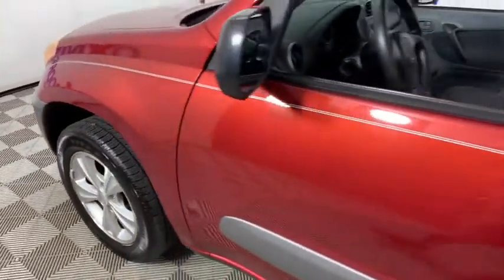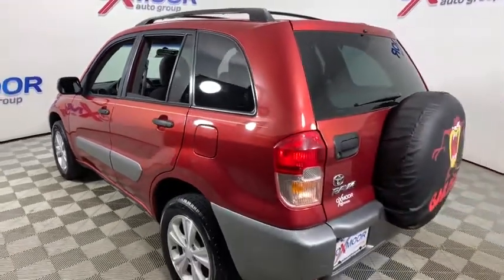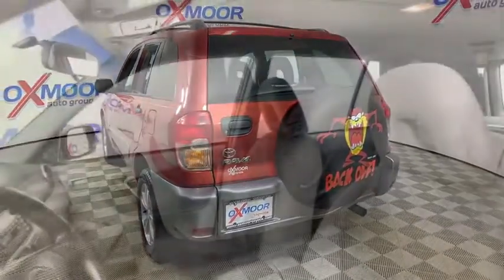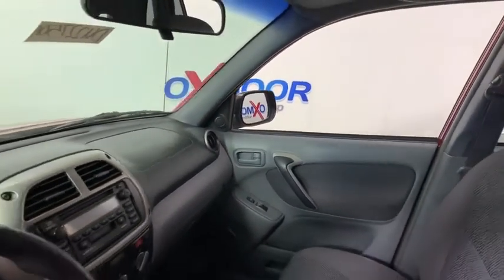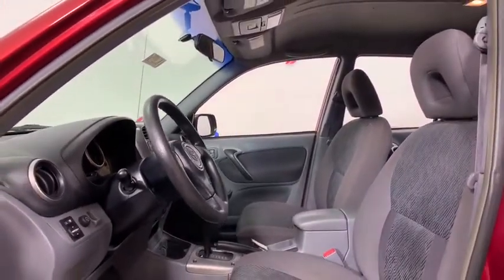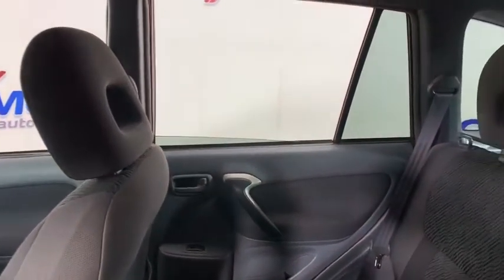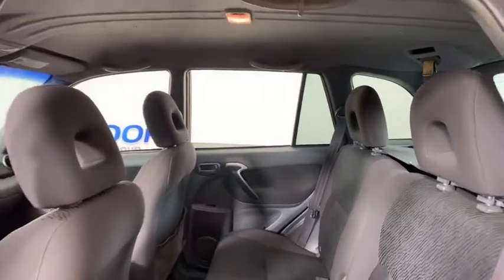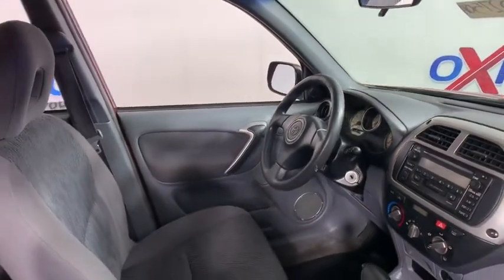2002 Toyota RAV4 at Oxmoor Toyota | Louisville & Lexington, KY DU22750A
Impulse Red Used 2002 Toyota RAV4 available at Oxmoor Toyota in Louisville, Kentucky. Servicing the Lexington, Elizabethtown, KY New Albany, IN Jeffersonville, IN area.

Oxmoor Toyota
8003 Shelbyville Rd

** GREAT BEGINNER SUV **, ** AUTO and POWER OPTIONS **, ** LOCALLY OWNED **, ** SUPER CLEAN INSIDE AND OUT **, ** EST 29 MPG HWY **.